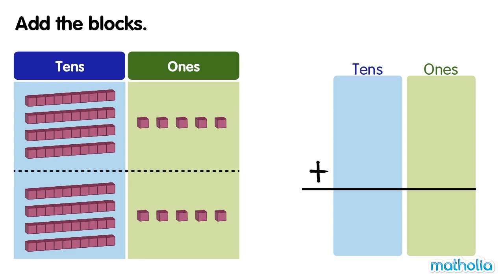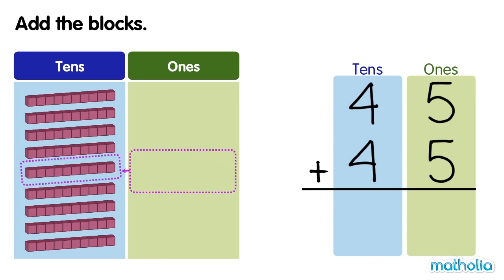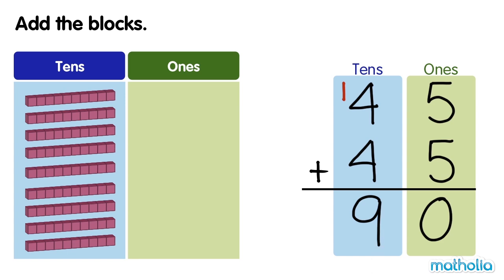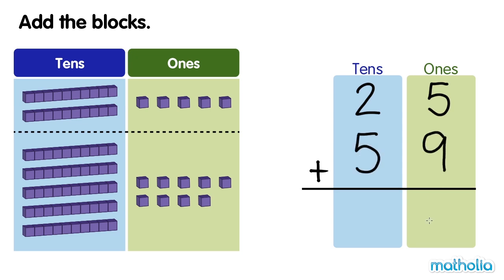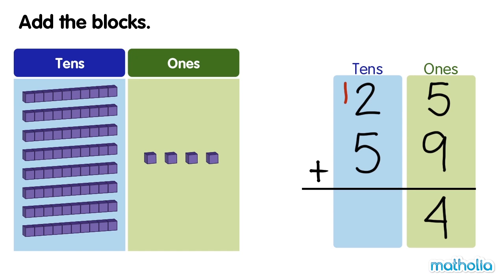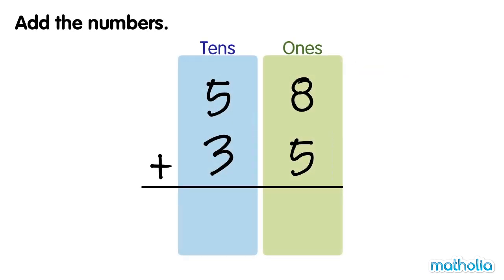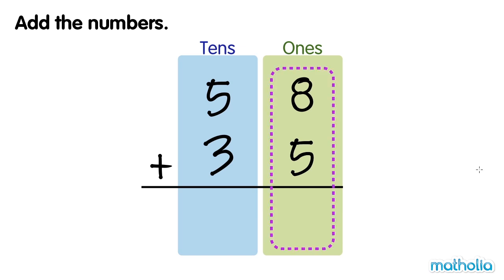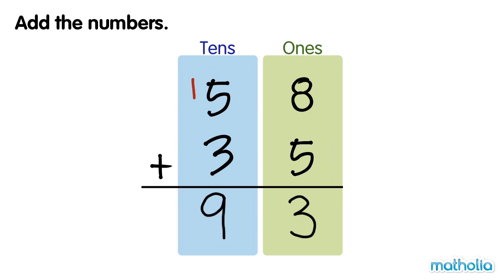Addition to 100 (With Regrouping)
Matholia educational maths video on addition to 100 (With Regrouping)

Learning Targets:
- I can add two-digit numbers by adding the tens and ones in each number.